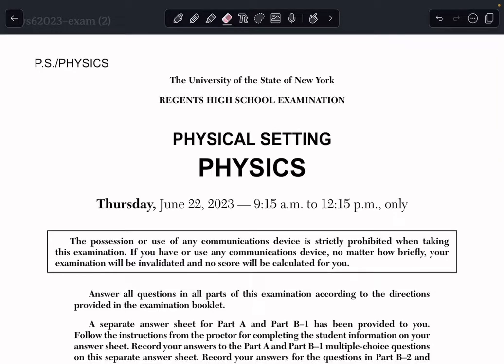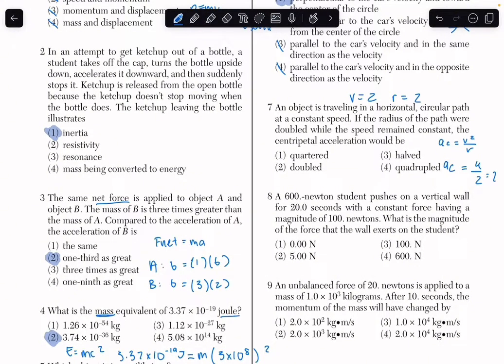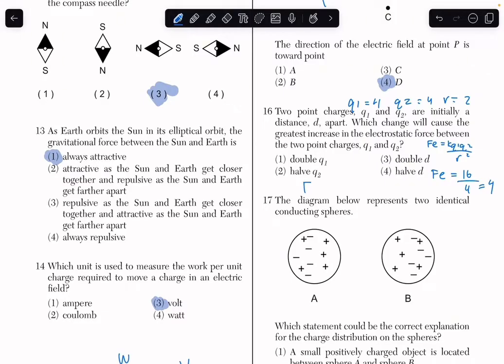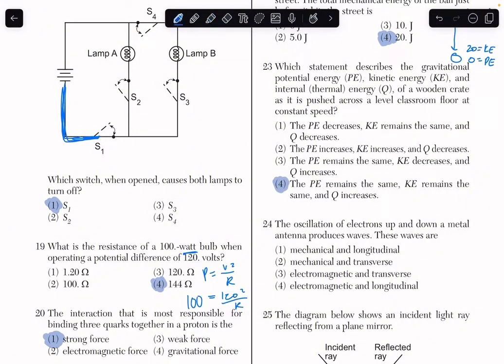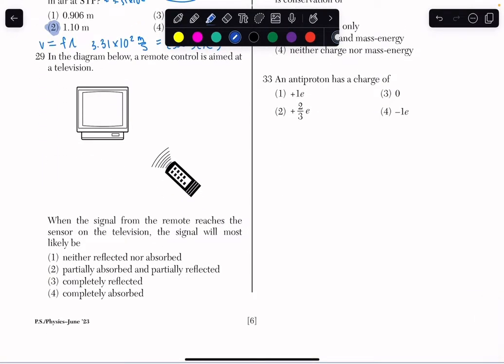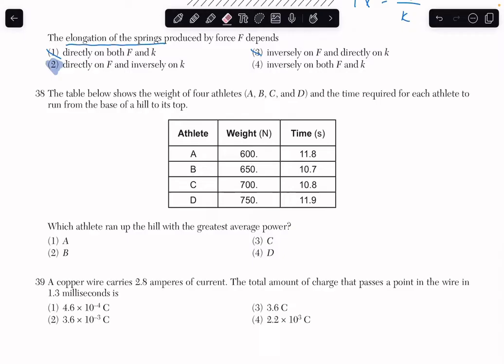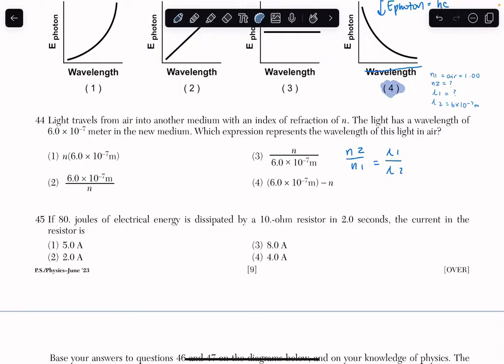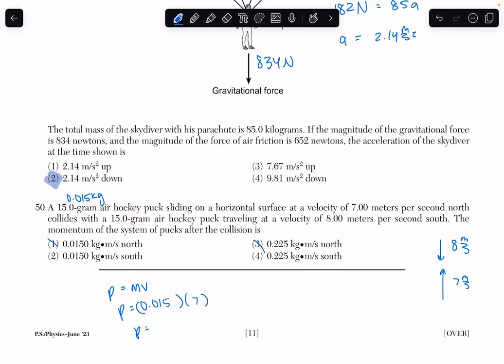2023 Physics Regents Review Part 1 (Multiple Choice Questions 1-50)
Hi!! In today’s video we reviewed Parts A and B of the 2023 Physics Regents. The short response review will be uploaded shortly :)